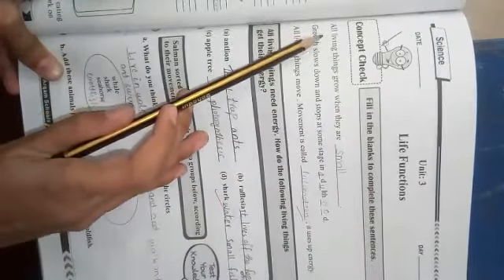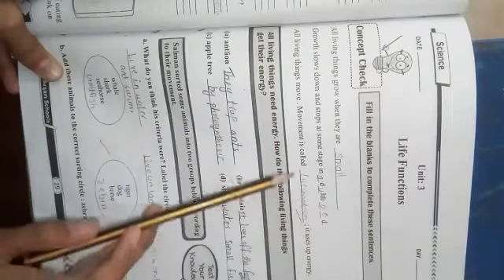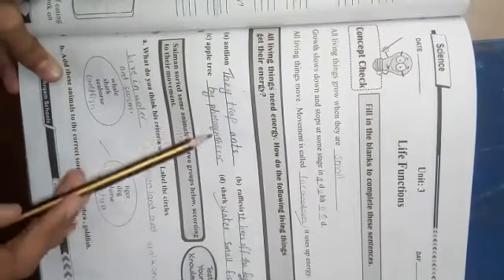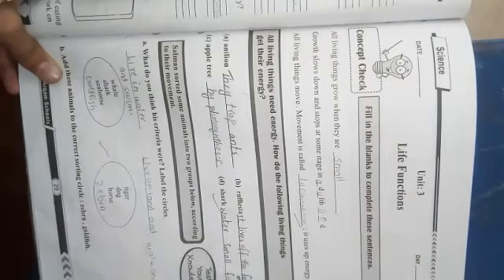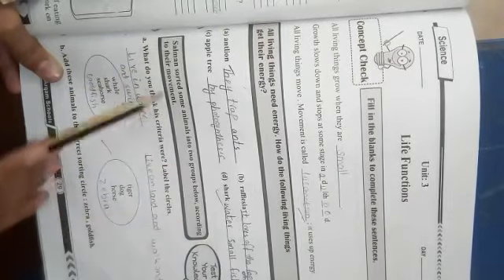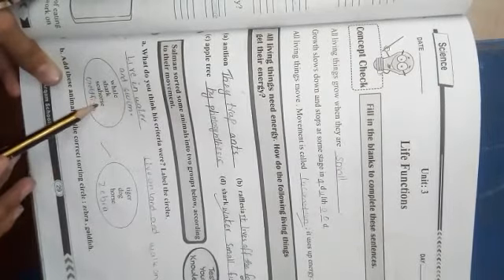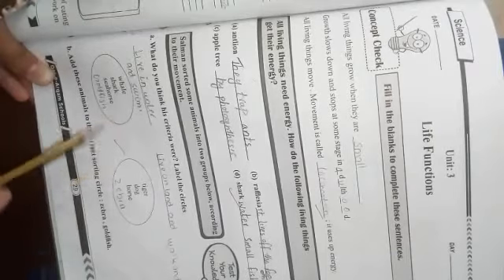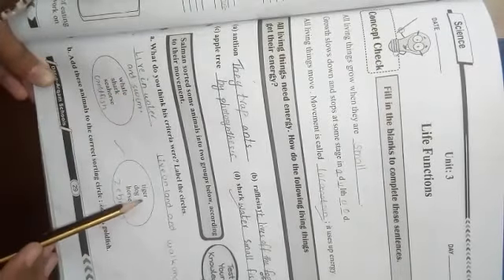Class 5 | Science | Unit: 3 Page # 29